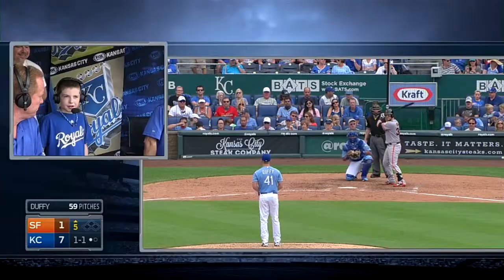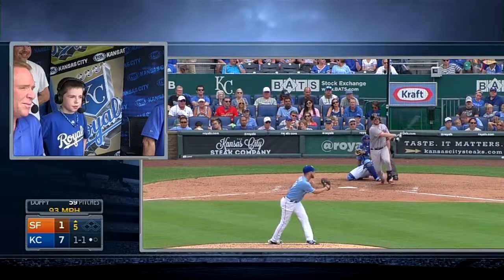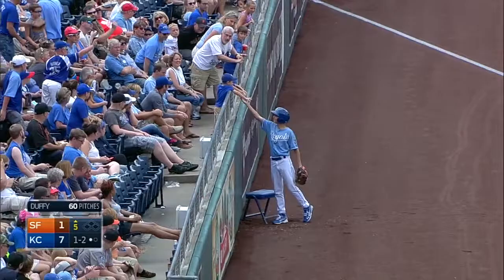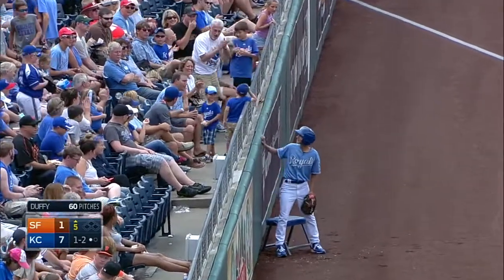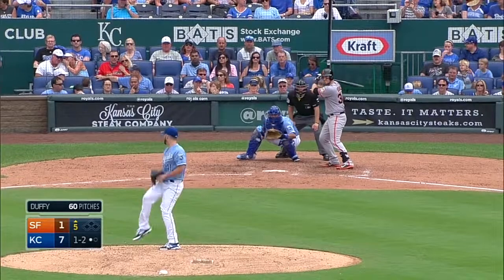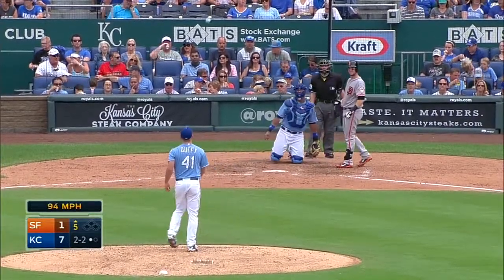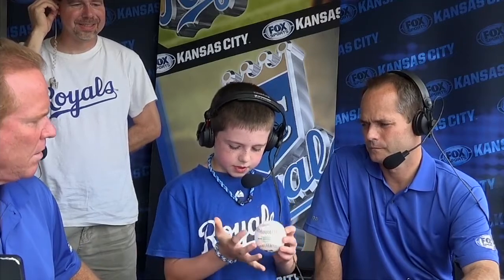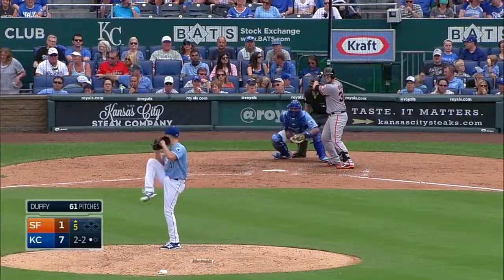SF@KC: Kid shows Royals broadcasters some pitches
8/10/14: Royals broadcasters invite a young Royals fan into the booth and he shows them his grips for some pitches